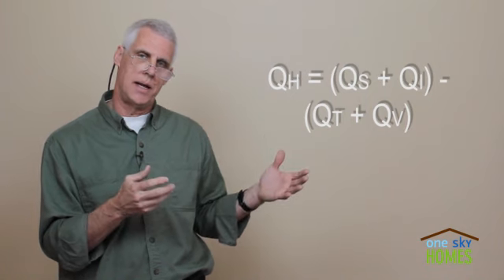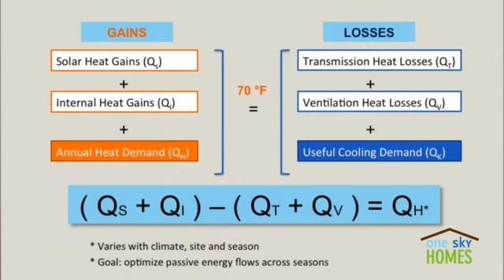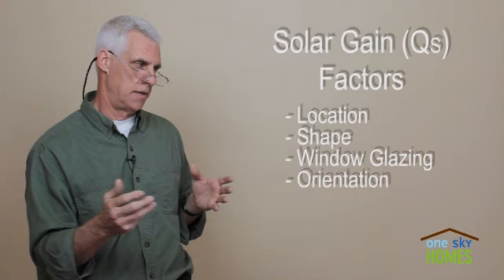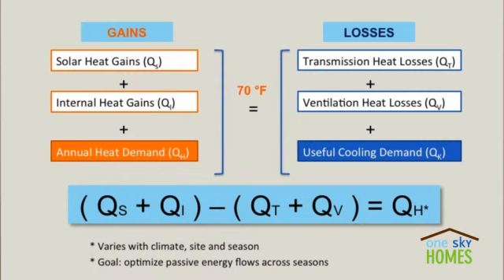Passive House: Design for Energy Balance